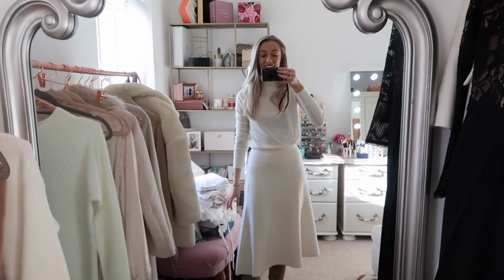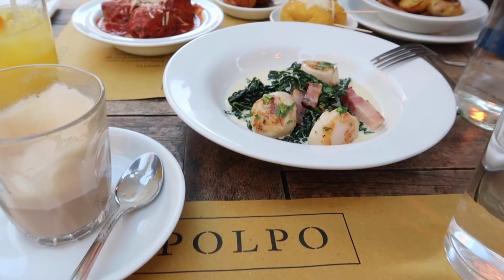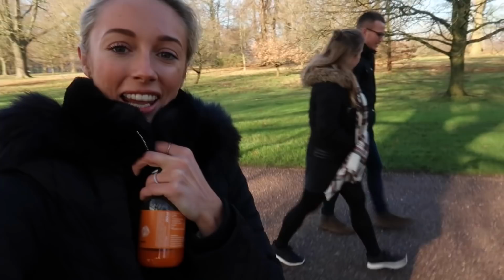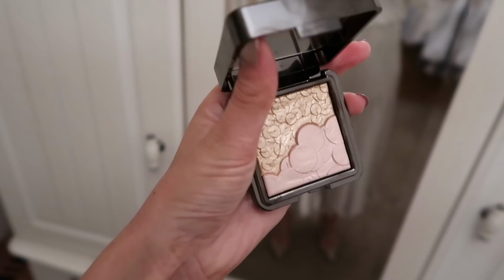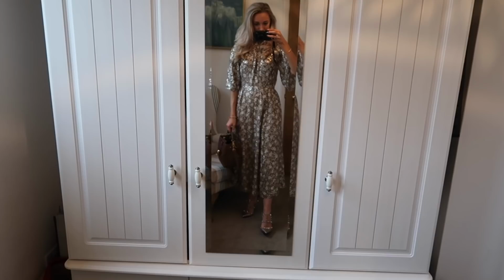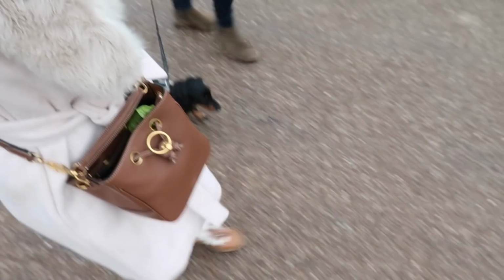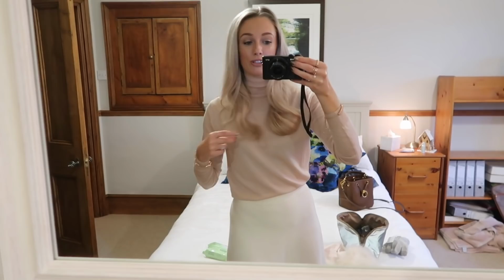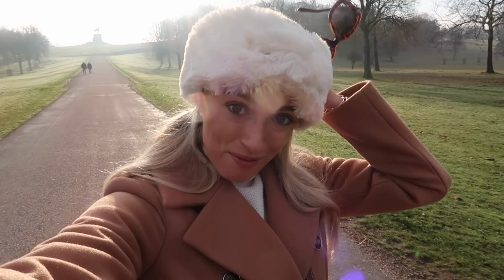WHAT I DID AND WORE THIS CHRISTMAS // Fashion Mumblr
WHAT I DID AND WORE THIS CHRISTMAS - a weekly vlog / outfit diaries with everything I wore over the festive period!

SATURDAY

SUNDAY

CHRISTMAS EVE

CHRISTMAS DAY

BOXING DAY

THURSDAY

❤ Be My Bride ❤

♚ Want to up your Instagram game and make photo & video editing 1million times quicker / easier / more epic?!